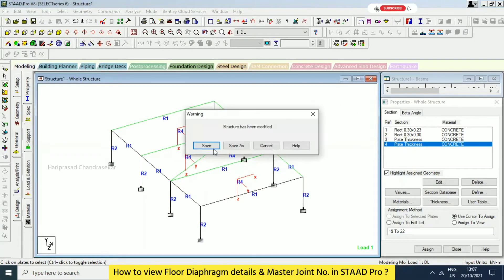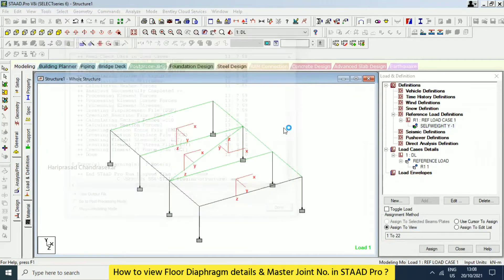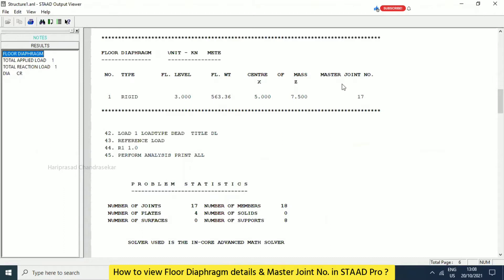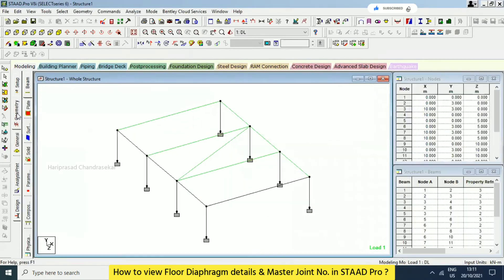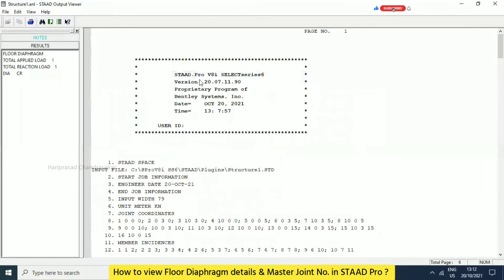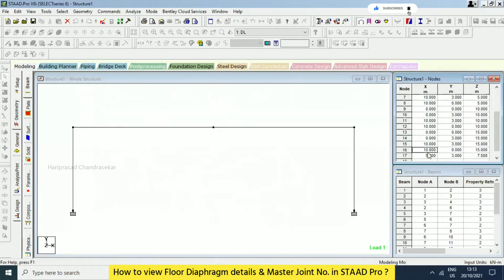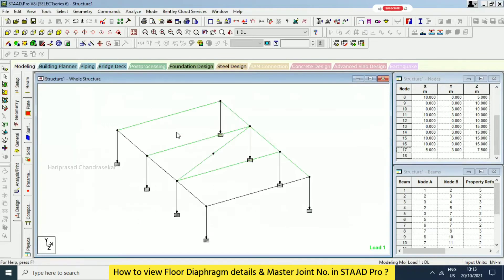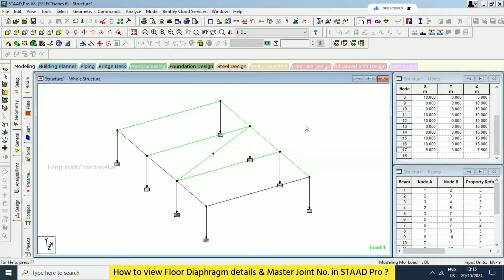How to view Floor Diaphragm details & Master Joint No. in STAAD Pro ?